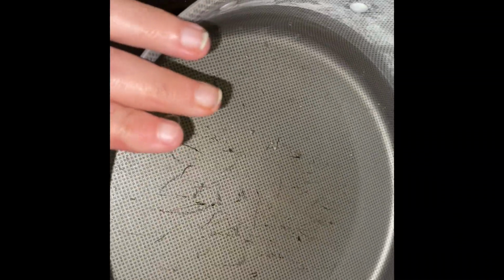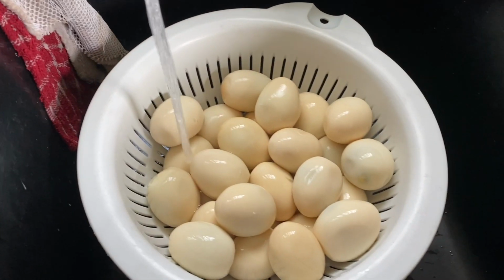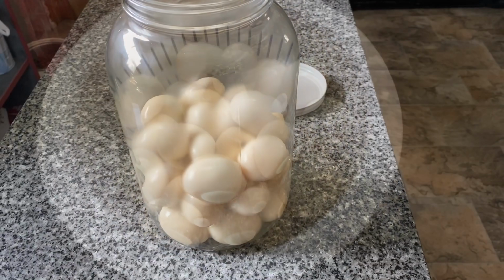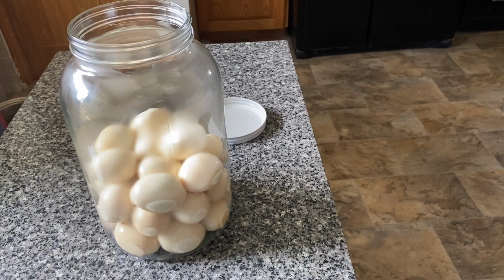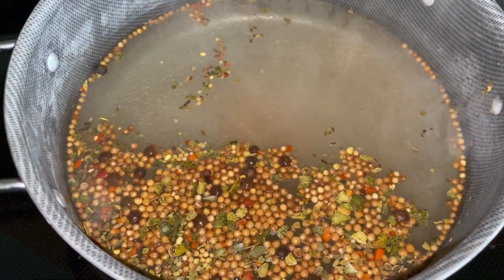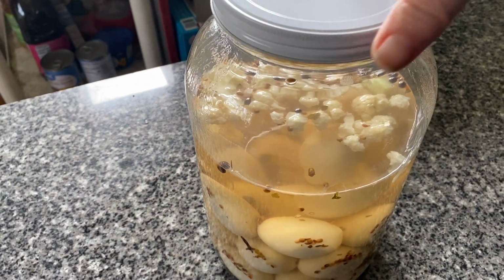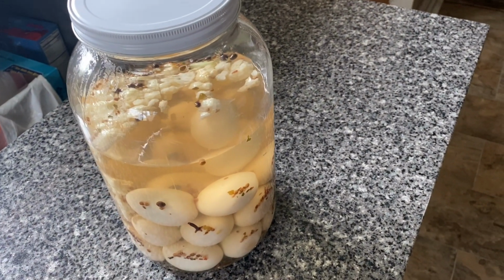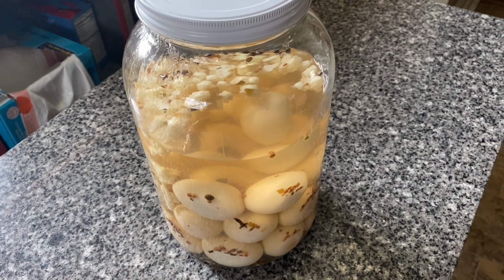Basic Pickled Eggs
Rebel Canners Cook Book is available
on Amazon
Walmart.com
Barnes and Noble